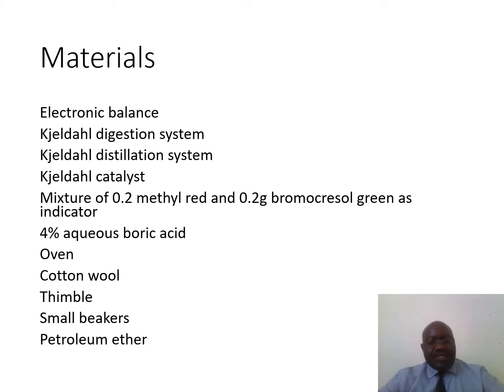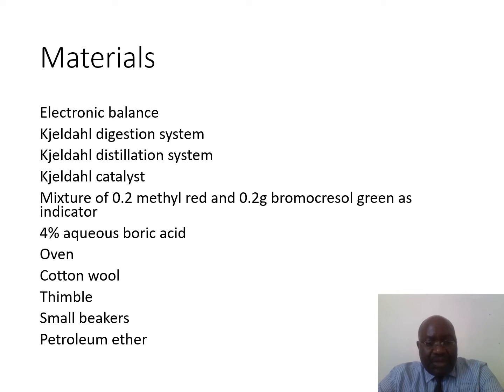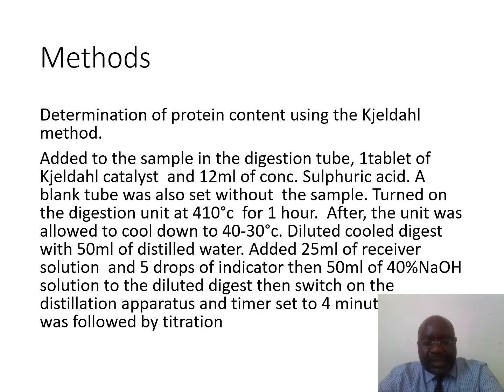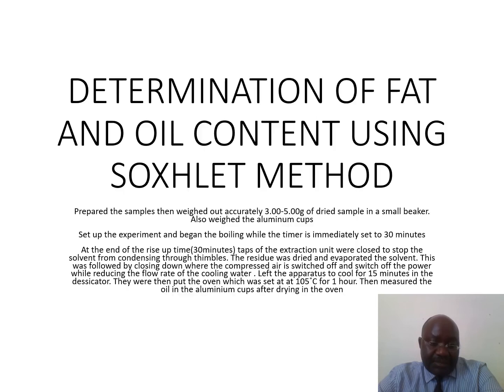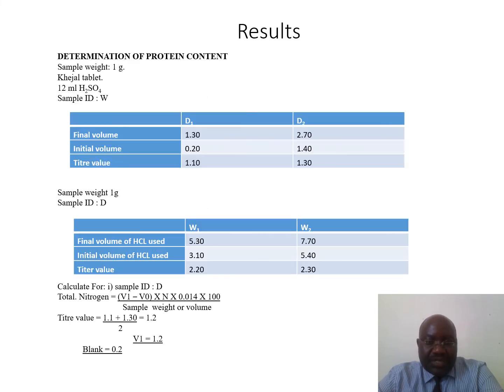Student X Powerpoint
Another example of a presentation from an undergraduate student at Kyambogo University to highlight the dos and don'ts of power point presentations